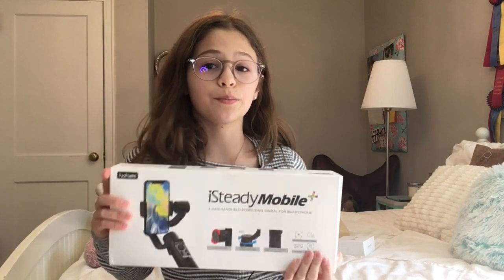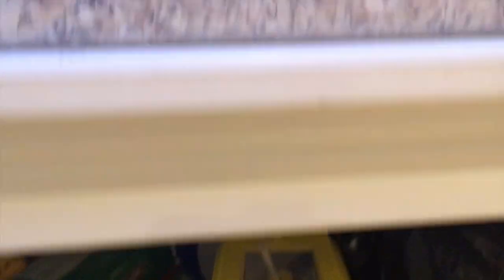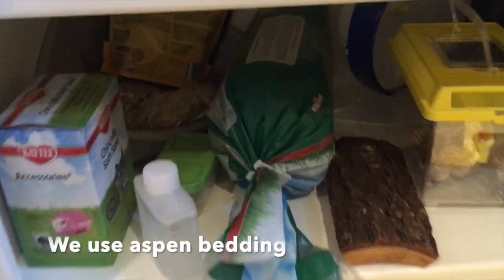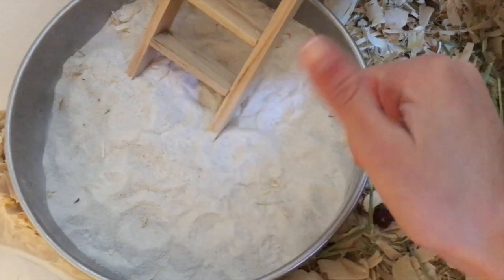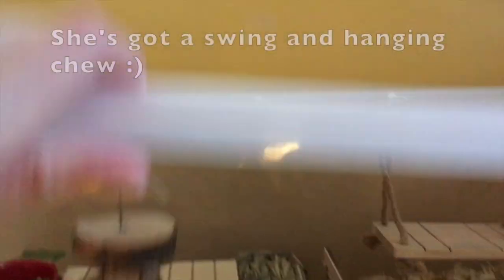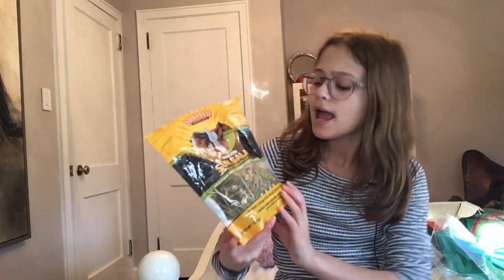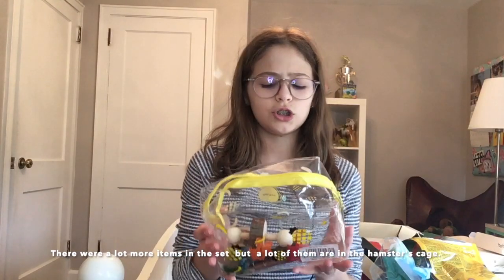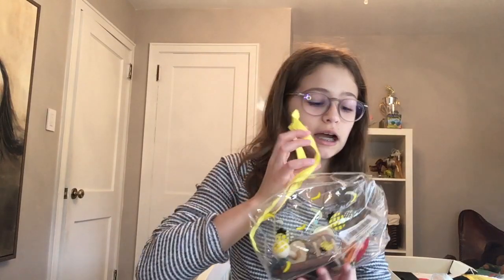MEET DAISY!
Hey guys! I want you to meet my hamster, Daisy! :)